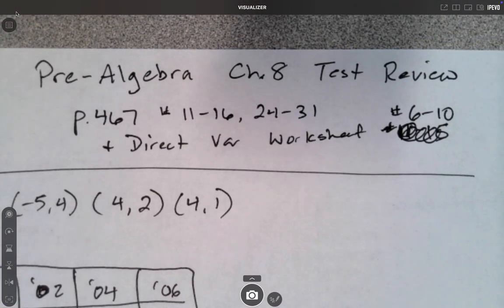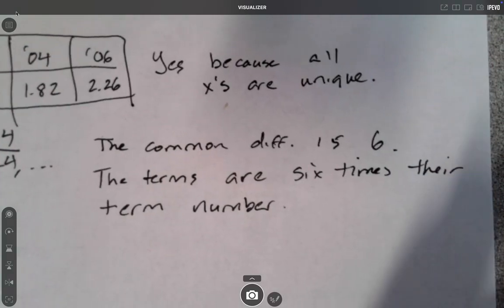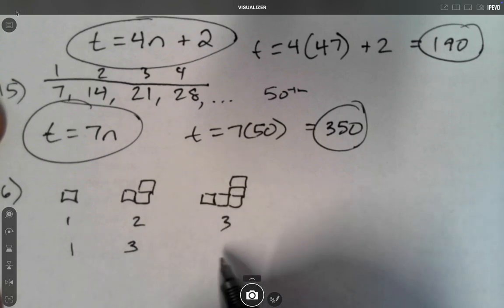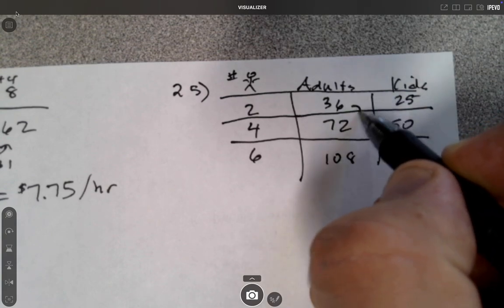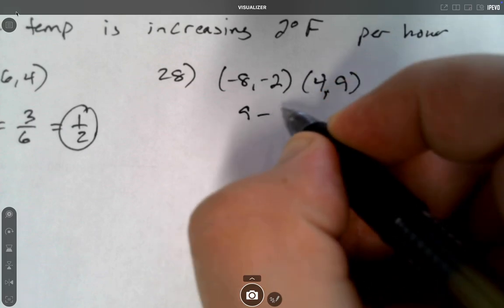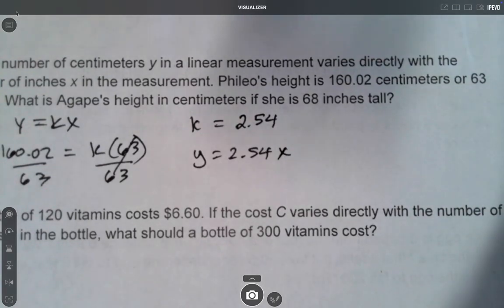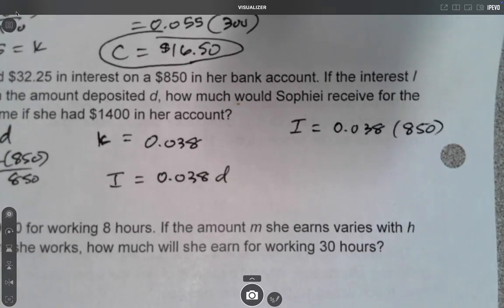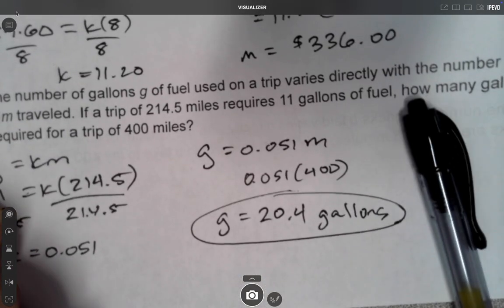Pre-Alg Ch.8 Test Review